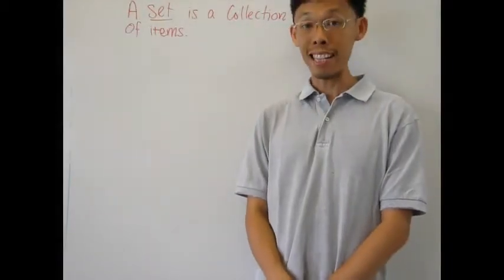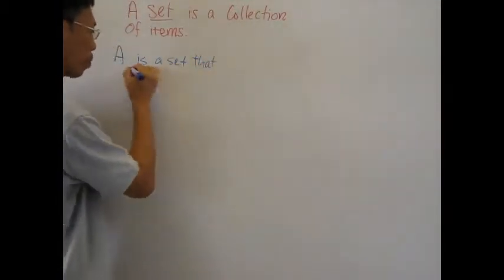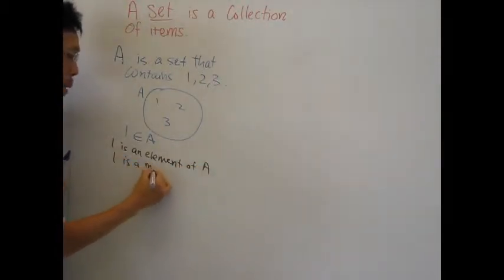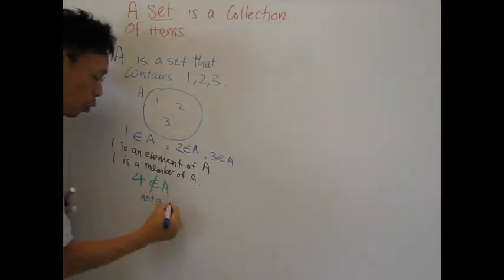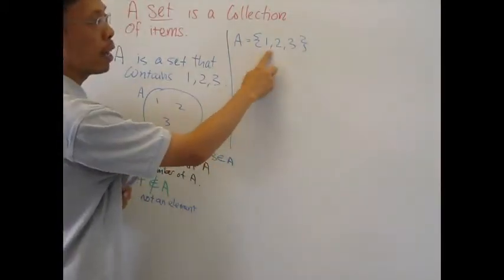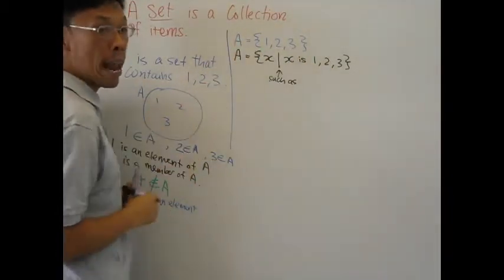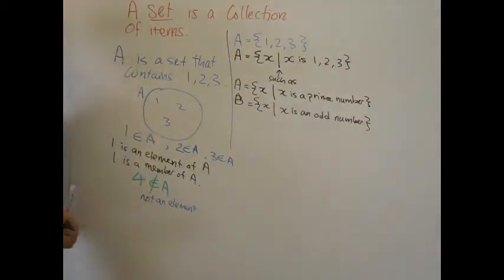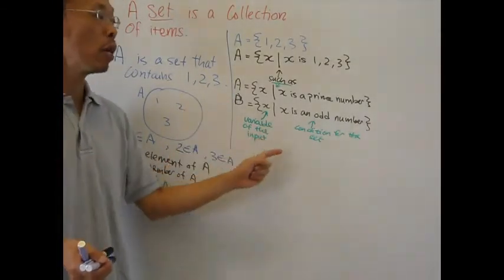set 1 part1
Defines the concept of set, element of and set notation.